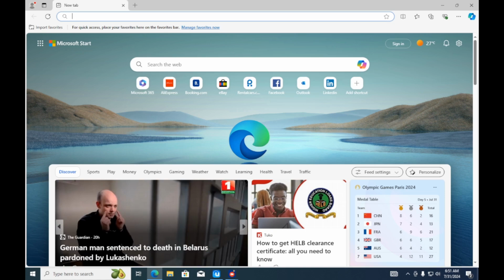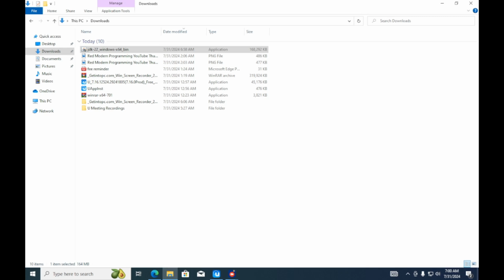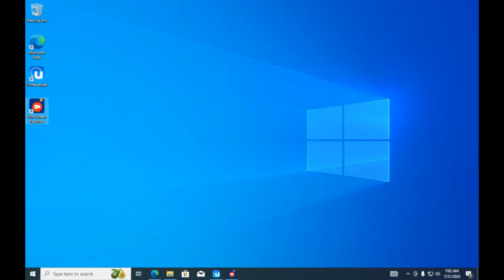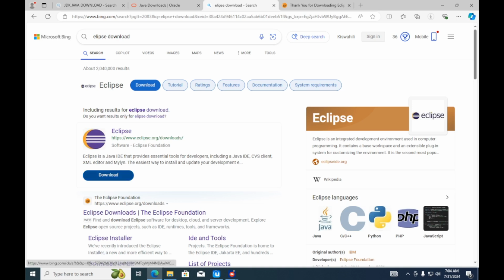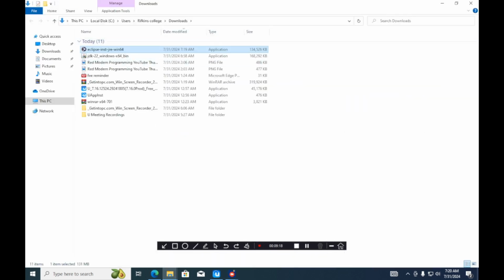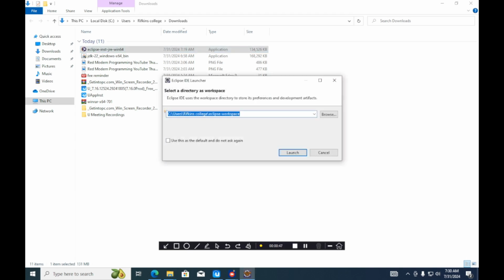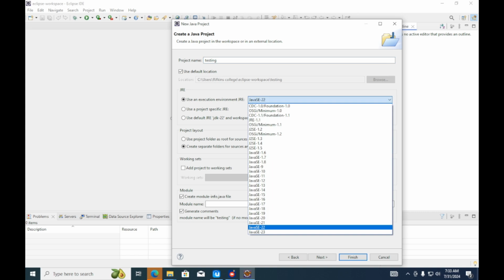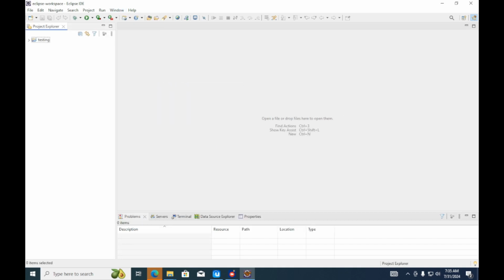Java Complete Course: Lesson 2: Install JDK and Eclipse IDE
This video is a continuation of the ongoing java complete course.
It majorly focuses on the setting up of the environment for writing java code.
Java complete course is a paid course offered by Bonafide College.